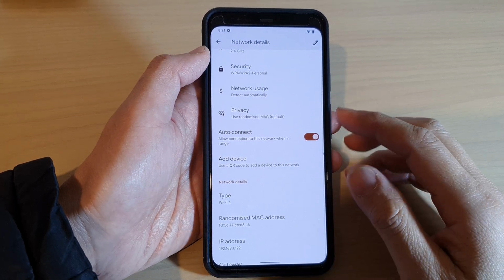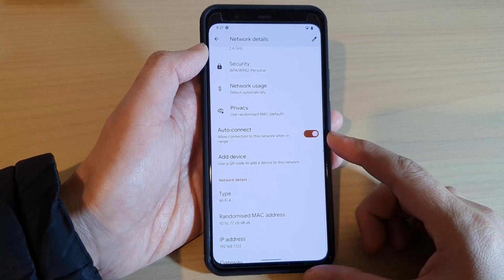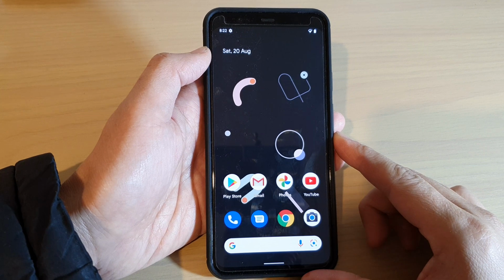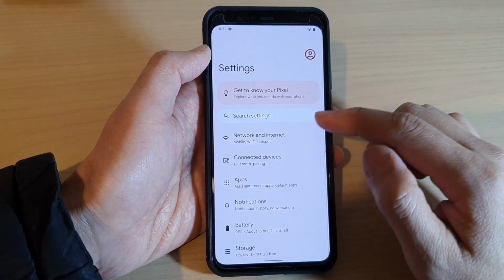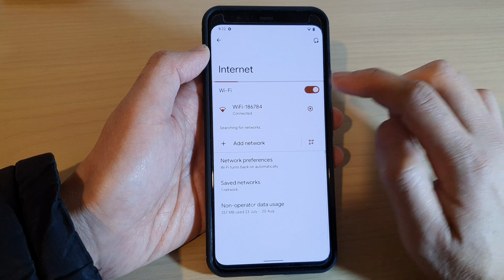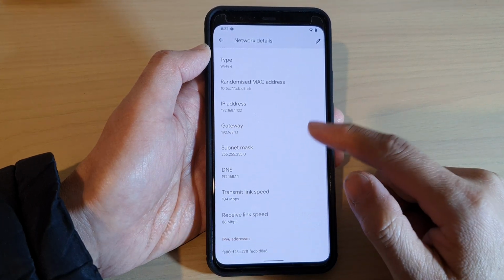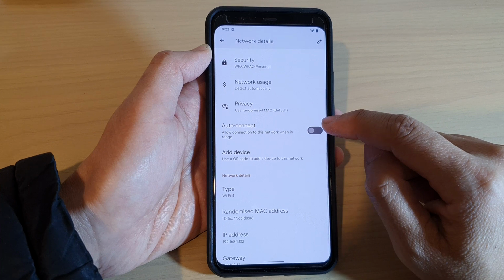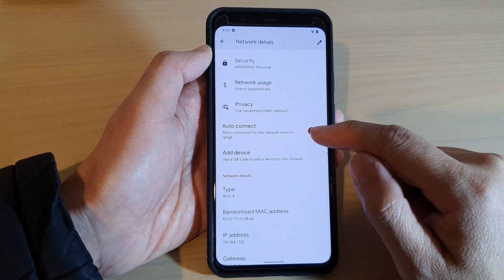Google Pixel 4/4 XL: How to Enable/Disable WiFi Auto Connect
Learn how you can enable or disable WiFi auto connect on the Google Pixel 4/4 XL.